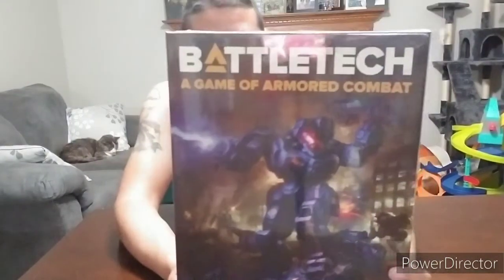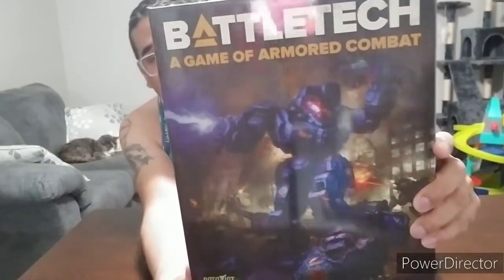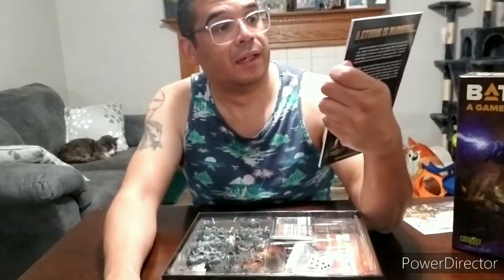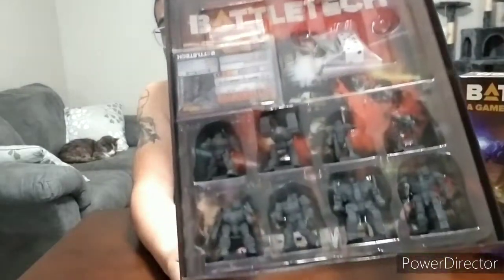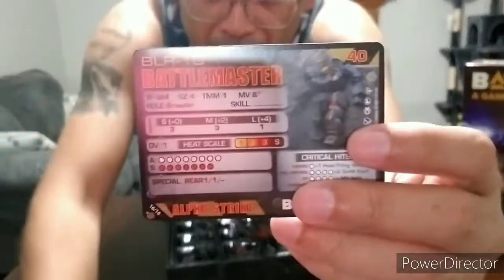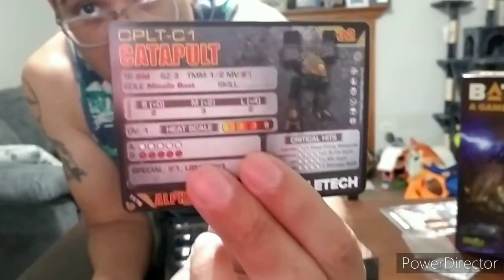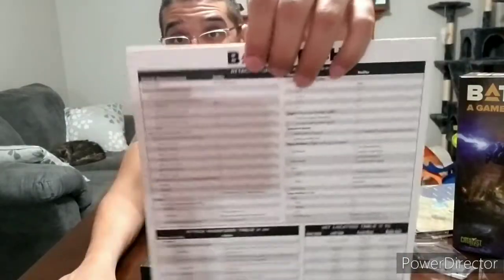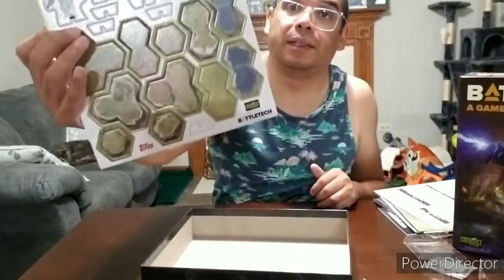Battletech a Game of Armored Combat unboxing Catalyst Games. thefrenchspy81 adult collector.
Watch me unbox the Battletech a Game of Armored Combat box set from Catalyst Games. thefrenchspy81 is an adult collectors channel.